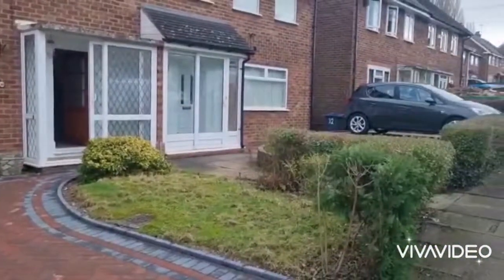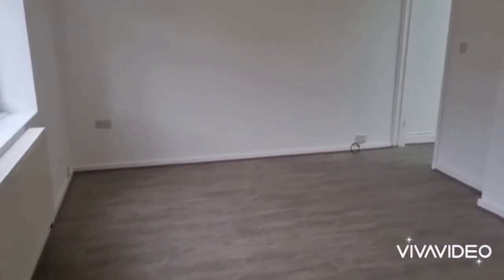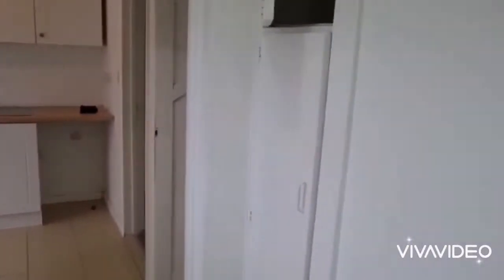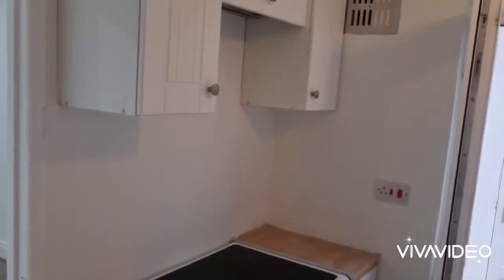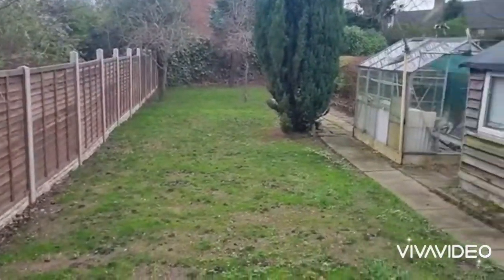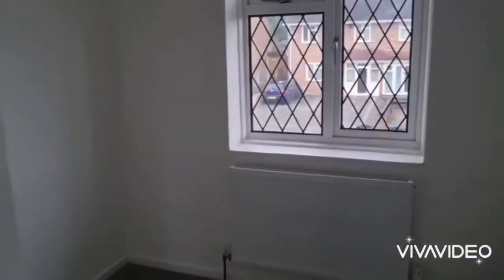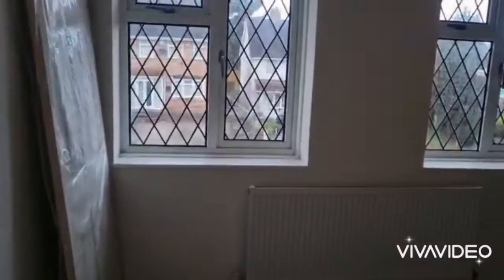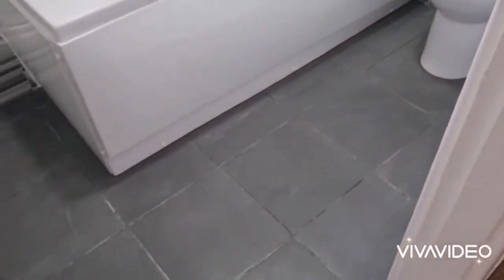30 Flemming Road - Rental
This well presented family home is now available to let in this popular location of Quinton. The property comprises of entrance porch, leading through to hallway with great storage, front reception room, rear dining room, leading to kitchen with built in oven, hob and extractor fan, leading to a lean to which consists of great storage and separate W/C, good size rear garden with patio area and lawn. Upstairs of the property comprises of great landing space with storage cupboard, two good size double bedrooms and a further single bedroom, modern bathroom with shower over bath. The property further benefits from part double glazing and G.C.H throughout. NO STUDENTS, NO SMOKERS. NO PETS Subject to holding deposit - see our website for more details. EPC rating: D